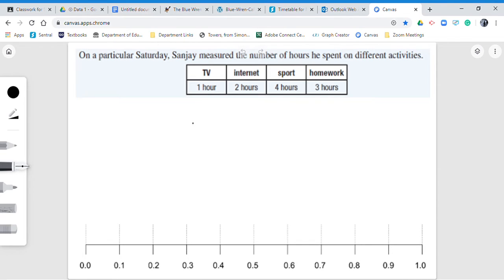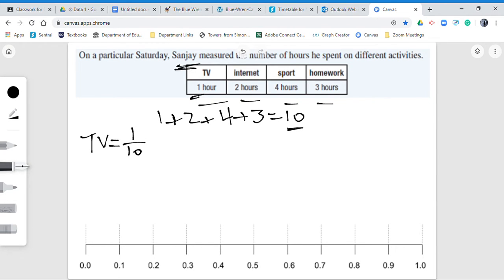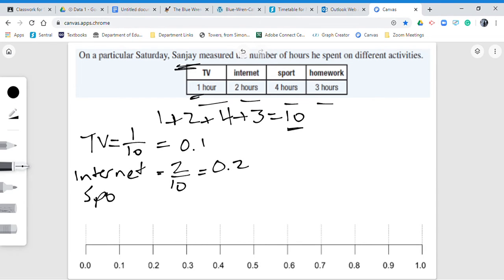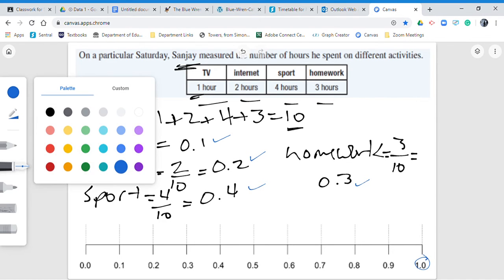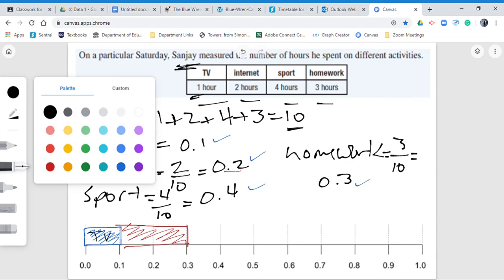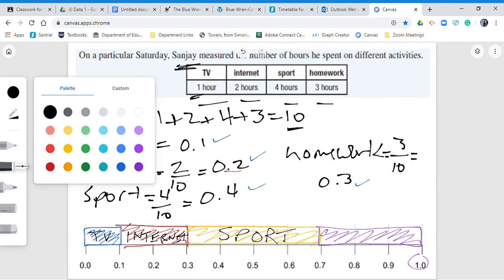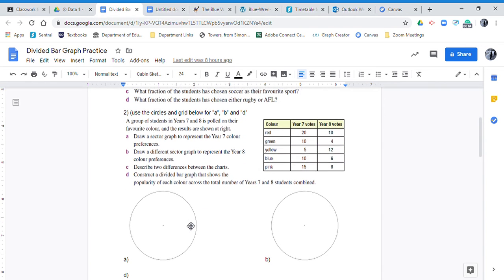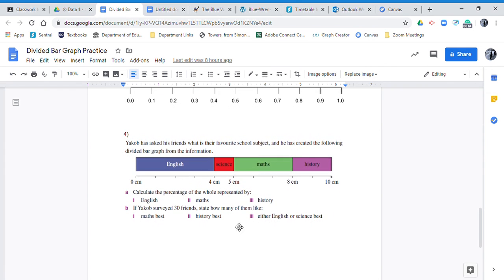Divided Bar Graphs Away lesson yr 8